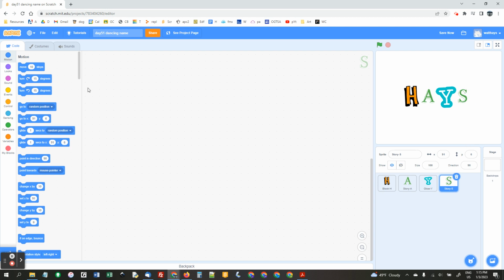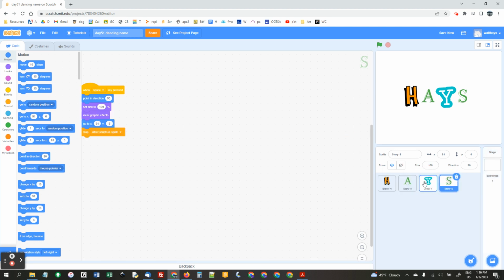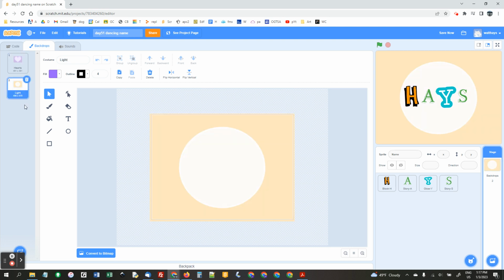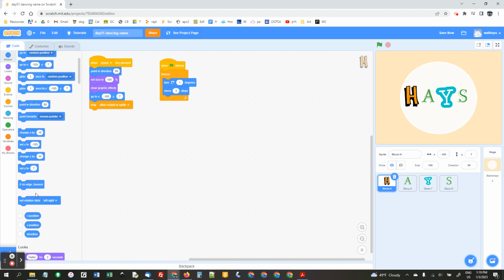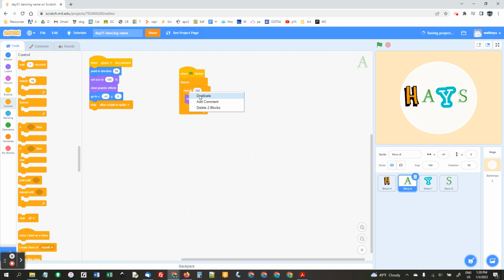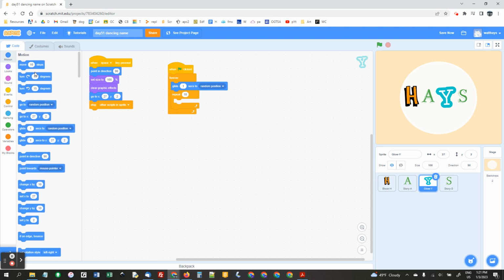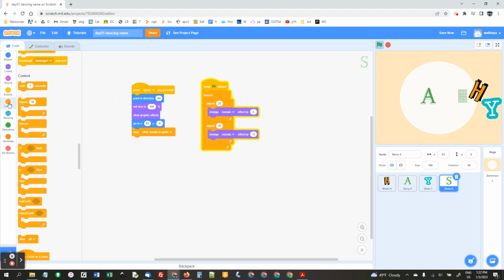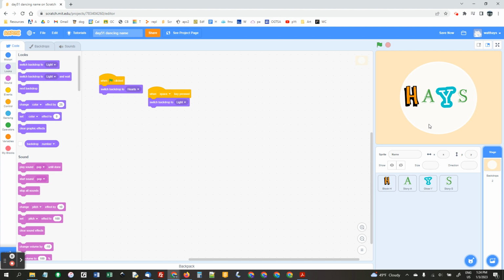day51 Scratch dancing name worked out 1-3-23